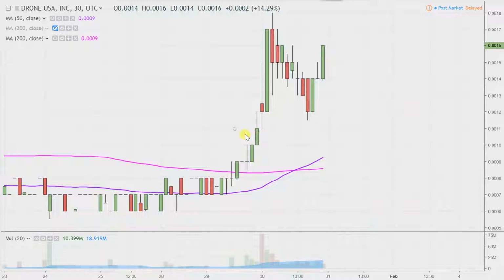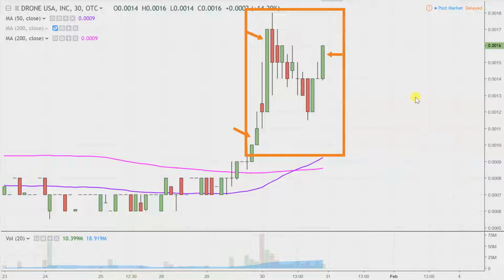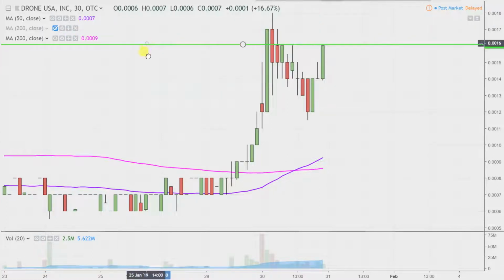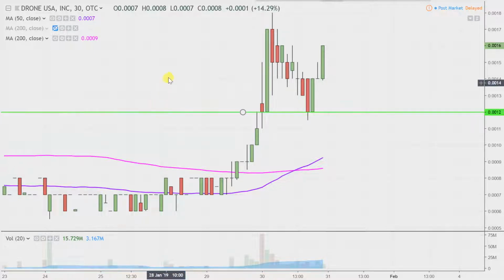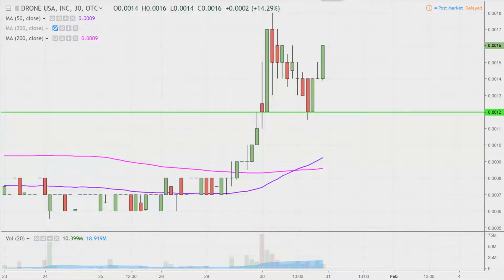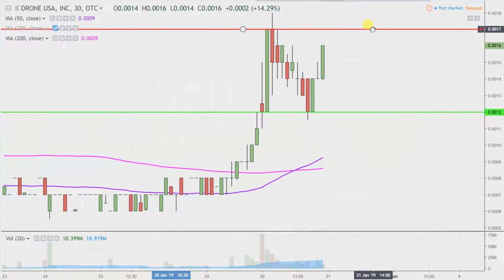Bantek, Inc. - DRUS Stock Chart Technical Analysis for 01-30-2019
Learn how to read stock charts and identify technical patterns as ClayTrader does a quick stock chart review on Bantek, Inc. (DRUS).